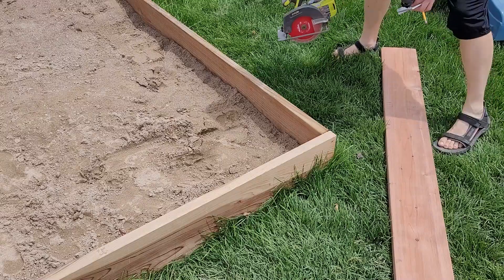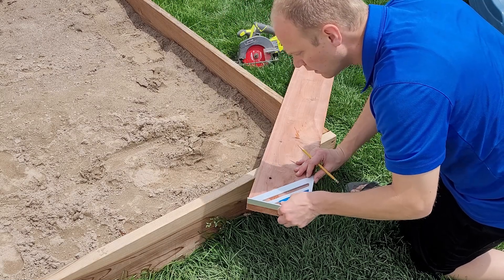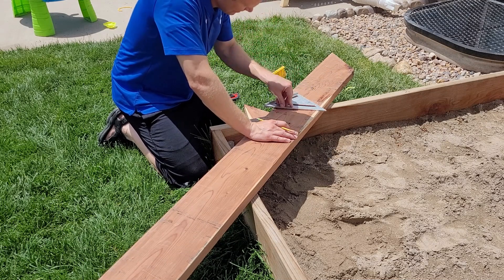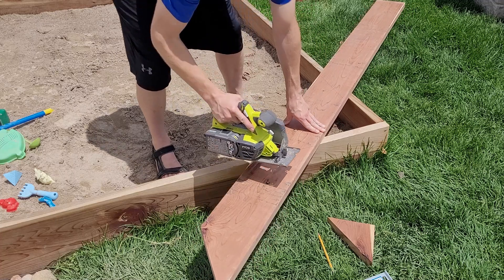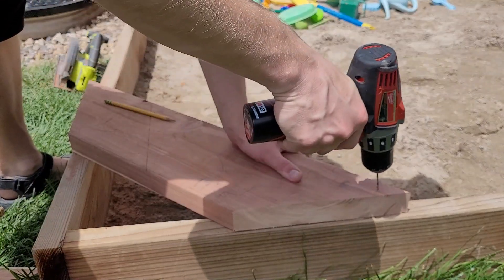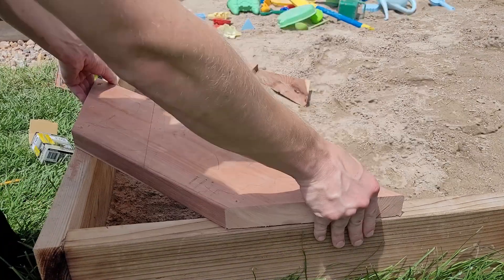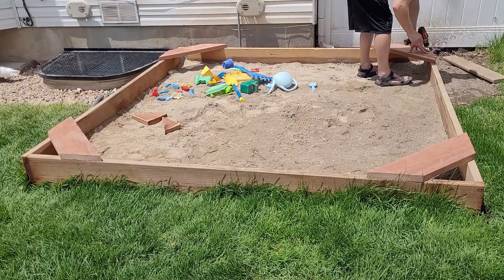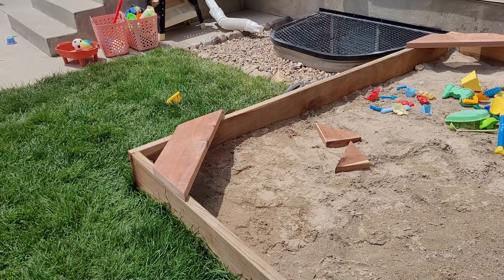DIY - Sandbox Seats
Sandbox DIY - adding corner seats to make it easier to hang out with the kids, and for them to play on.

Wood screws